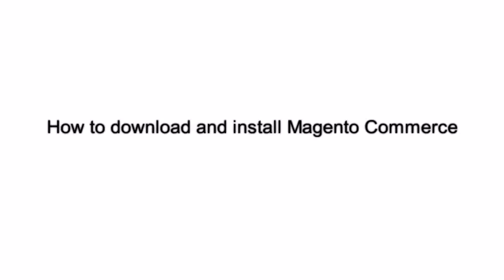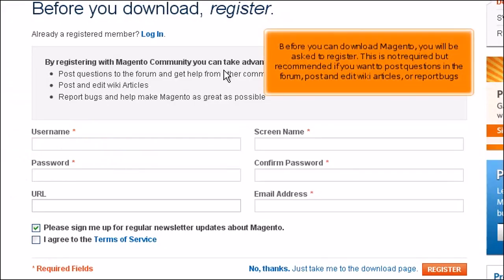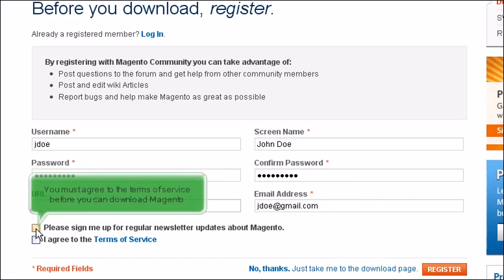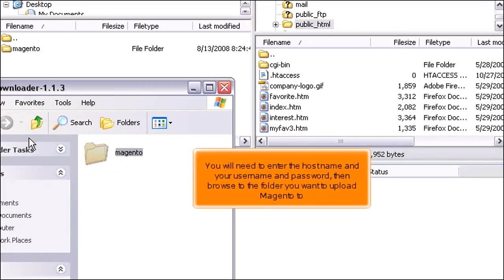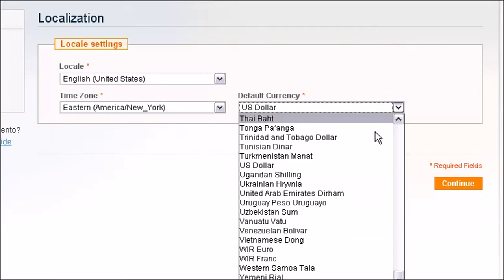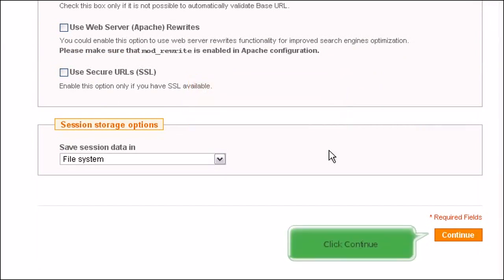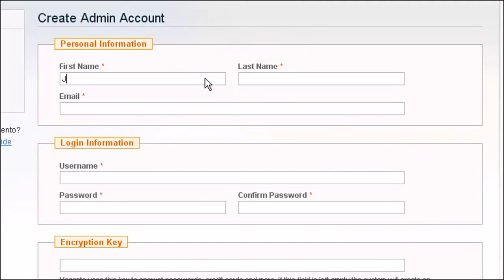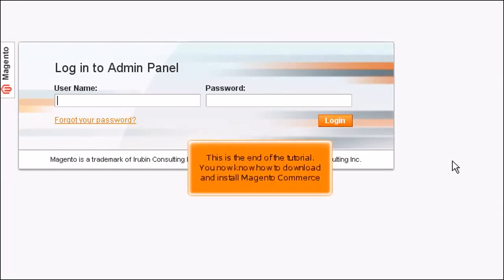Magento Commerce: How to Download and Install Magento Commerce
In this HostPapa tutorial, we show you how to download and install Magento Commerce.

Magento is an eCommerce platform built on open source technology that provides online merchants with a flexible shopping cart system, as well as control over the look, content, and functionality of their online store.